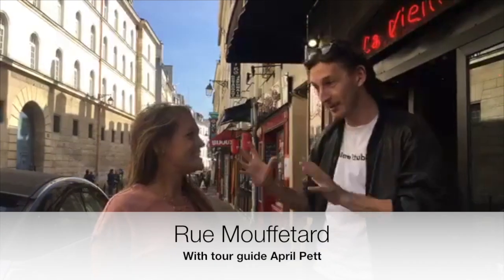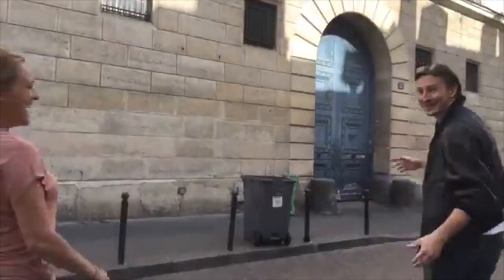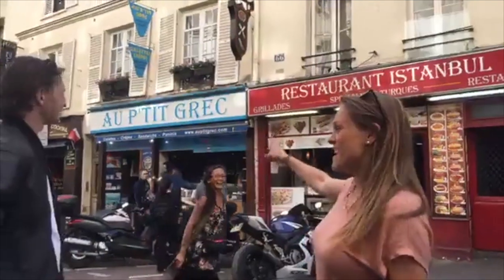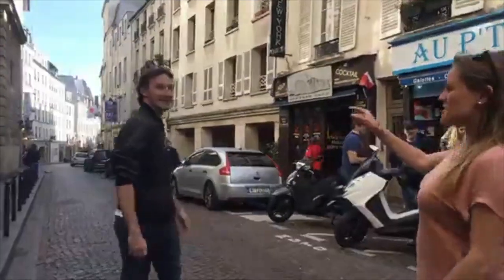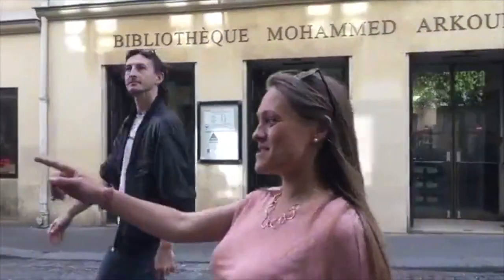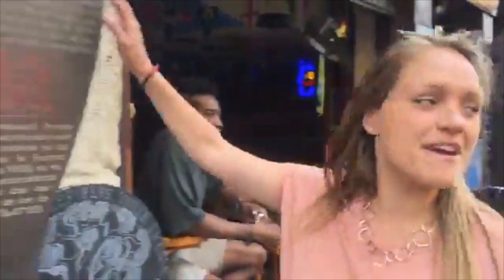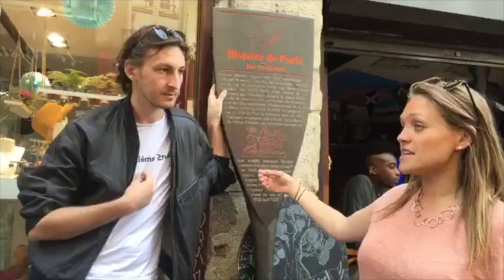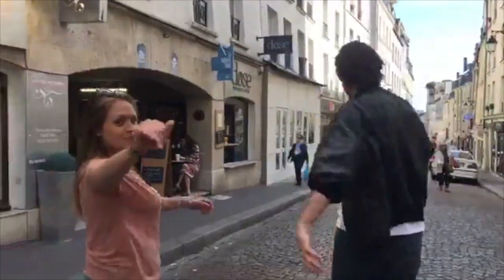The best walk in Paris: Rue Mouffetard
This is the best walk in Paris, Rue Mouffetard in the 5th arrondissement of the Left Bank in Paris.

You’re watching a section of a Live Walk Show from The Earful Tower, this week featuring tour guide April Pett from April in Paris Tours.

Chasse-roues, the enormous corner stones. See my huge collection of them here.